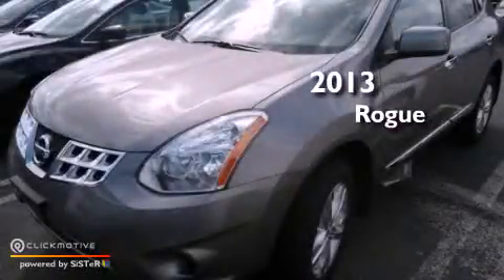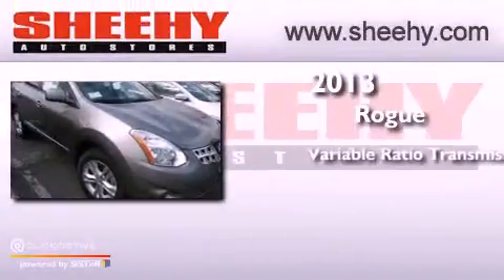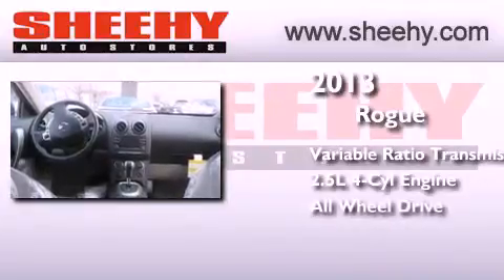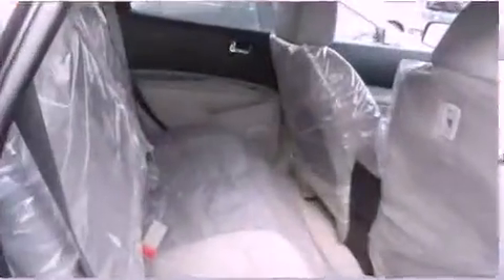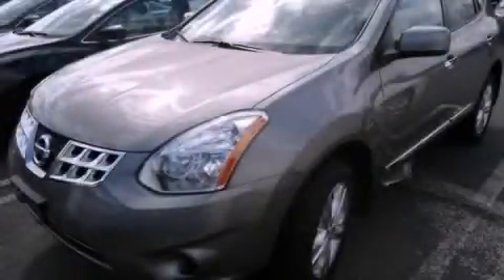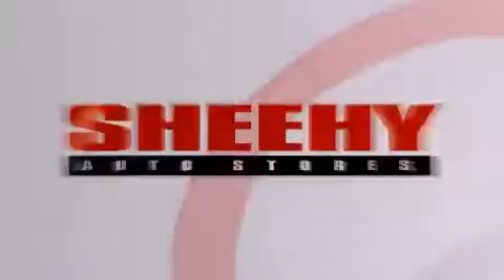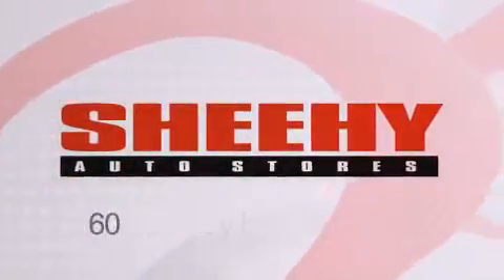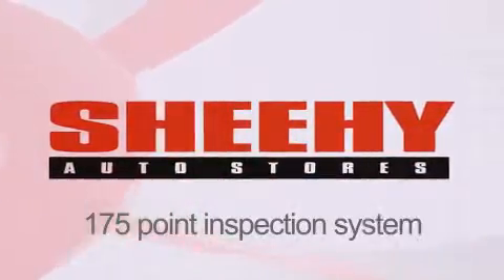2013 Rogue Springfield VA 22150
Year : 2013
 Make :
 Model : Rogue
 Engine : Gas I4 2.5L/152
 Trans . : Variable
 Exterior : Platinum Graphite

 Interior : Gray
 Stock : T612712